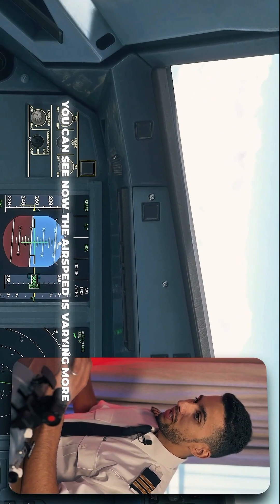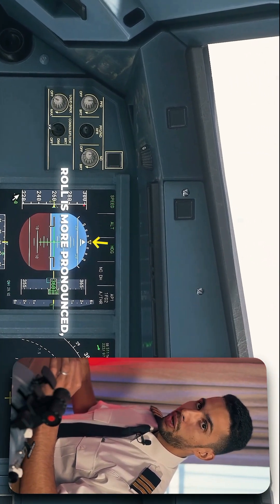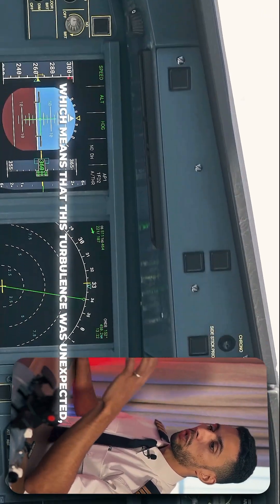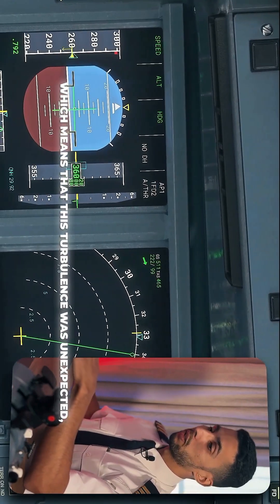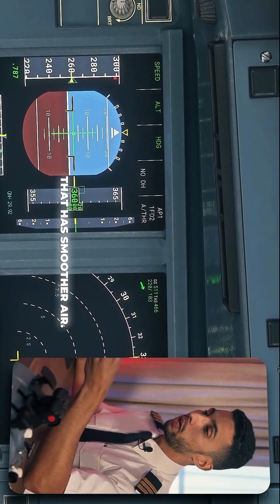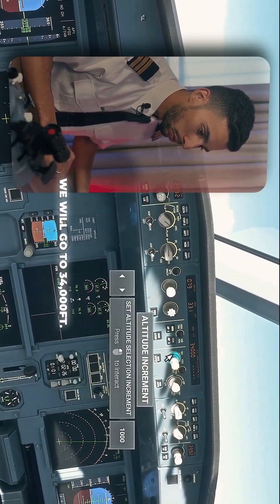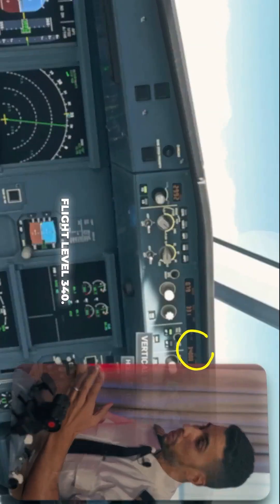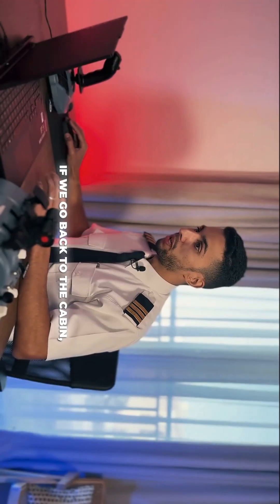PILOT EXPLAINS TURBULENCE!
✈️ Experience turbulence with a pilot's perspective! See how they handle unexpected conditions and keep the aircraft flying safely